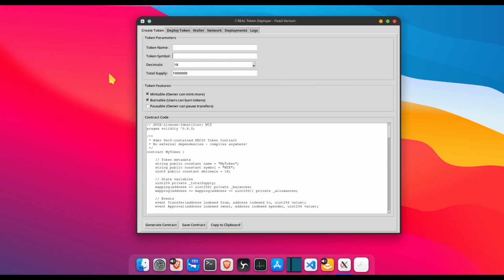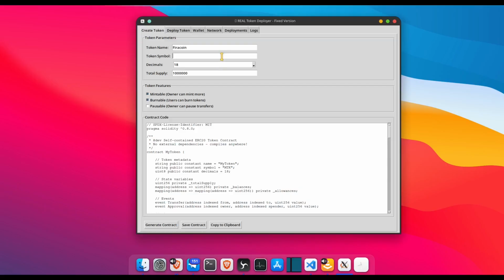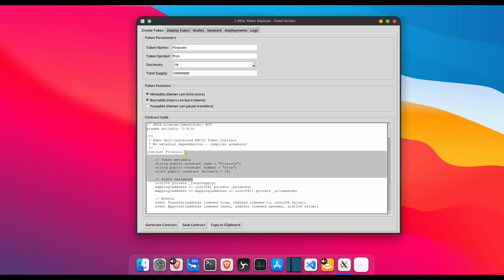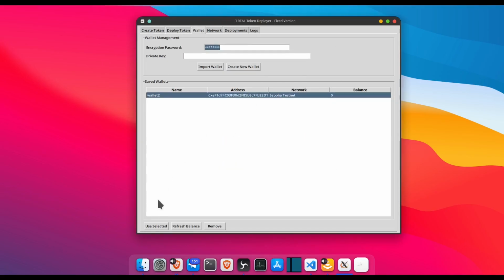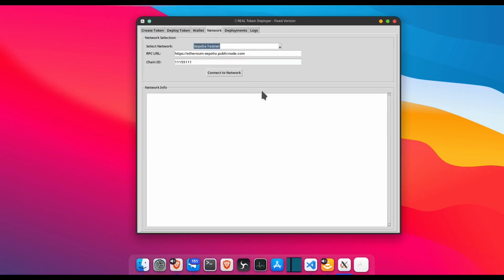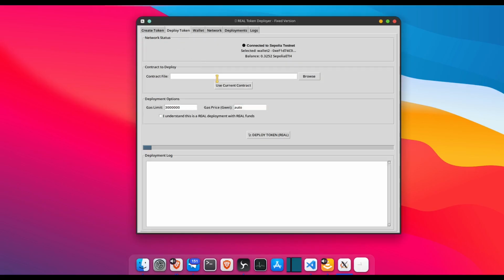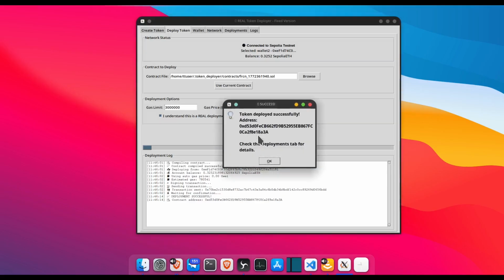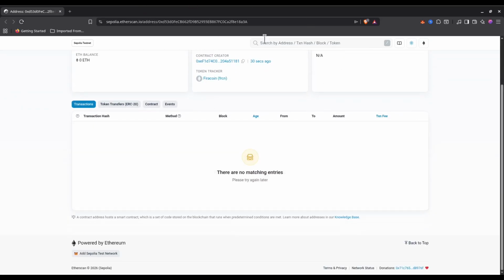Create a Crypto Token in 2 Minutes Using This Tool!! (No Coding Required)